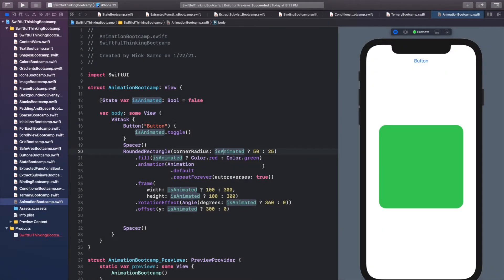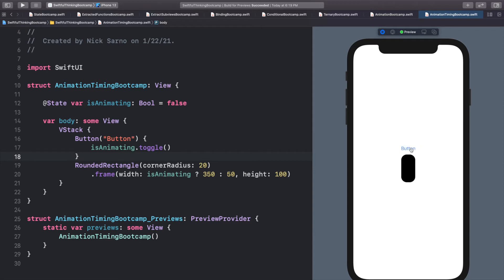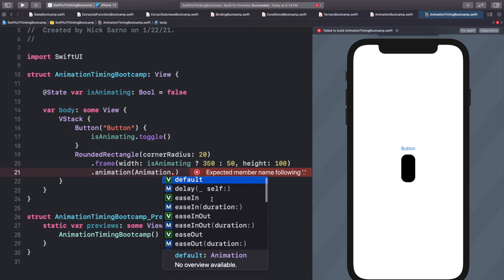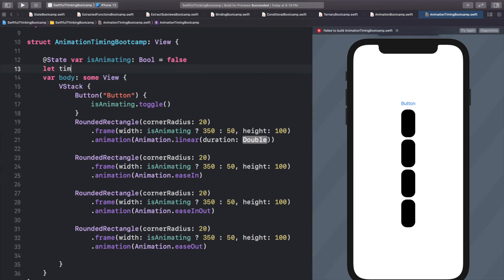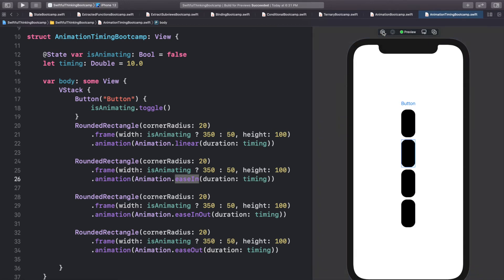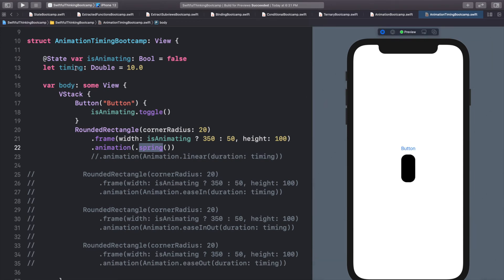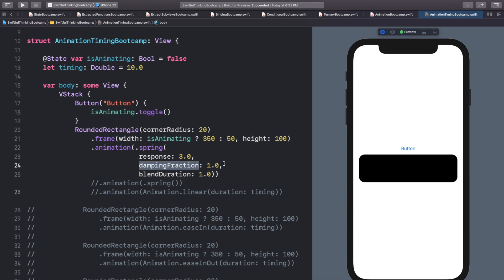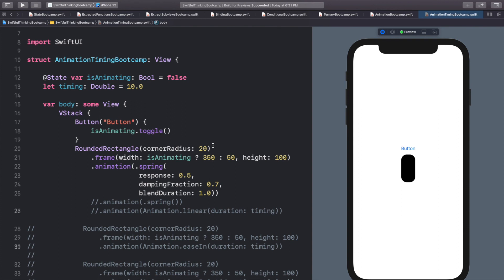Animation Curves and Animation Timing in SwiftUI | Bootcamp #26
Animation curves (also known as animation timing) can help take your animations to the next level. In this video we will compare the different animation curves that come within the SwiftUI framework by default. These animations include:
- default (.default)
- ease in (.easeIn)
- ease out (.easeOut)
- ease In Out (.easeInOut)
- spring (.spring)

🤙 WELCOME BACK 🤙